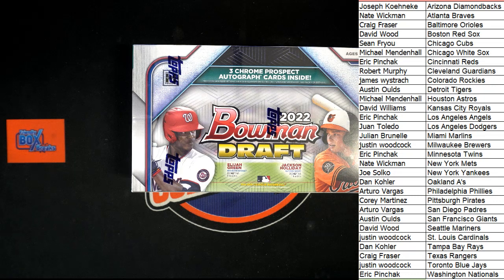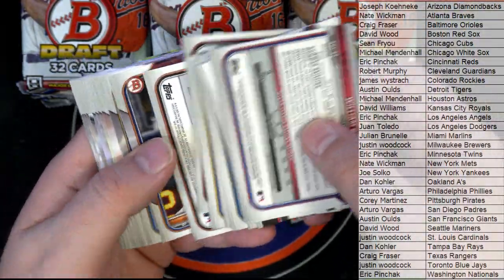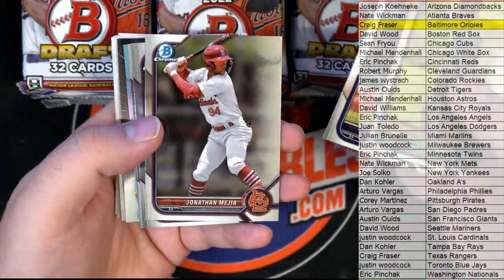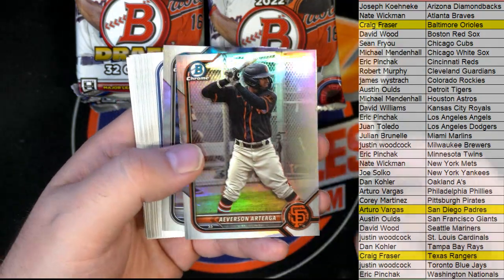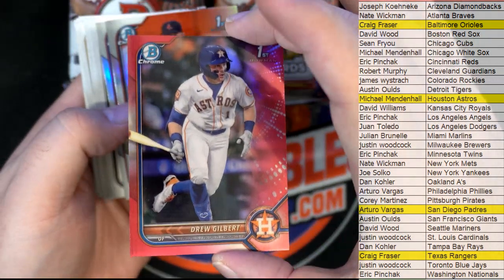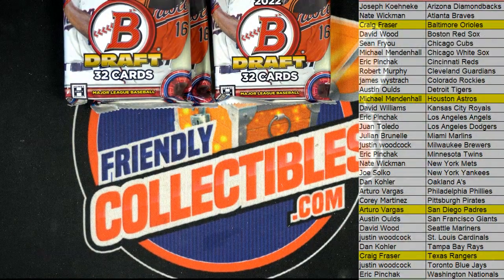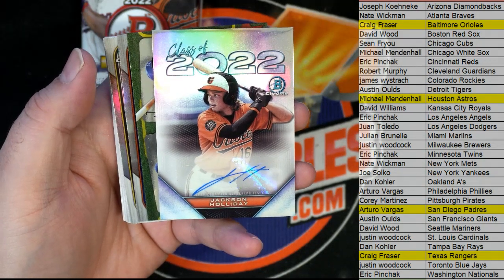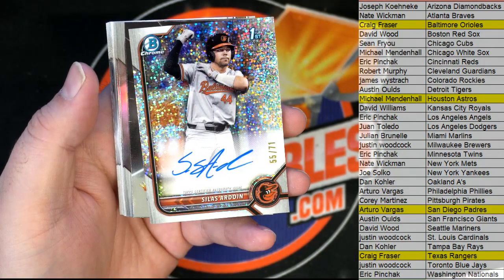2022 Bowman Draft Jumbo Baseball ID 22BOWDRFT101